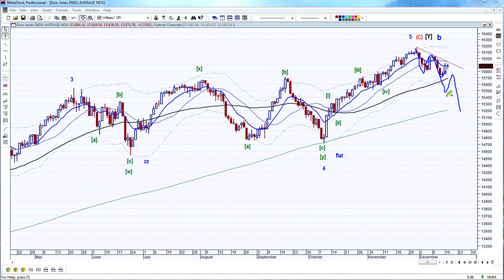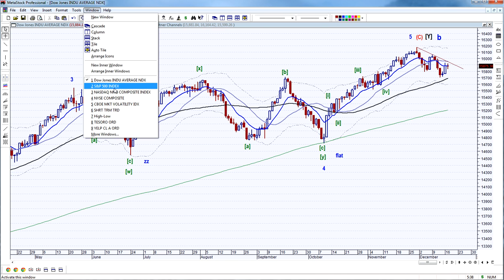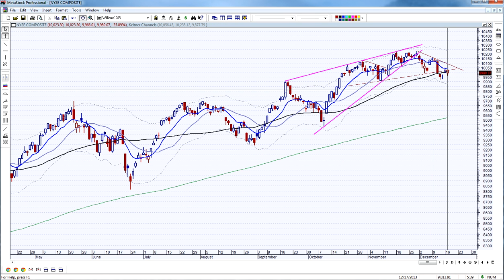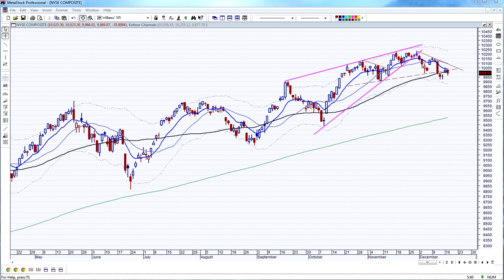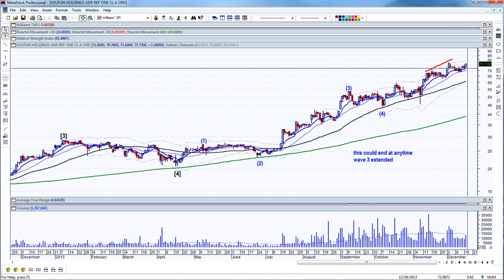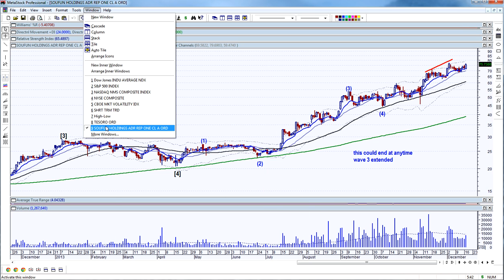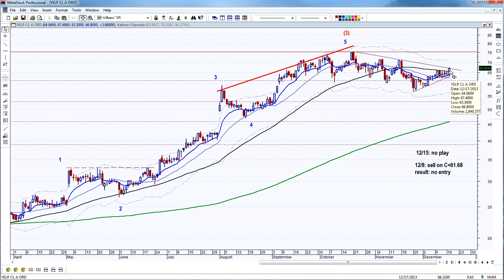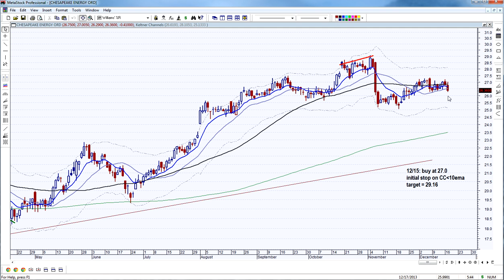Technical Analysis | Stock Market Preview 12/18/13 | Beyond the Chart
In this evening's video we prepare for tomorrow by taking a technical analysis review of the market action and reviewing the top two percentage winners and top two percentage losers for the day.